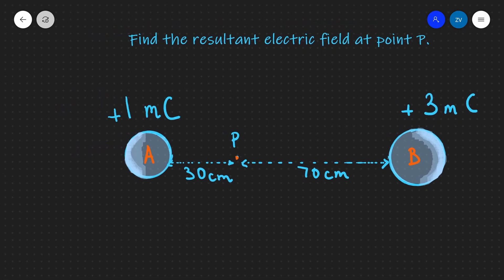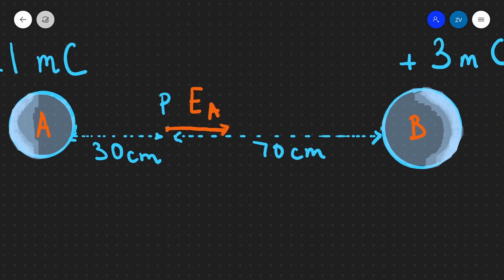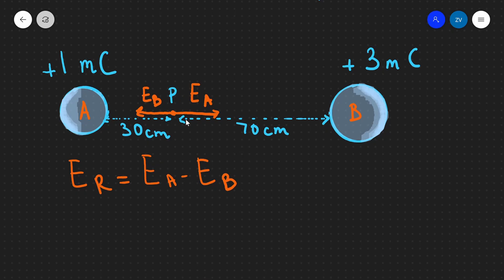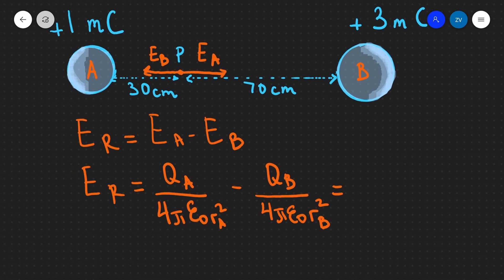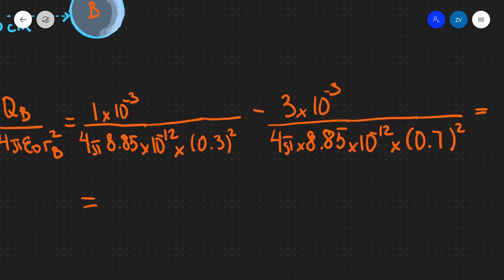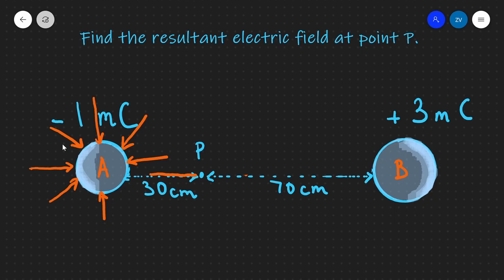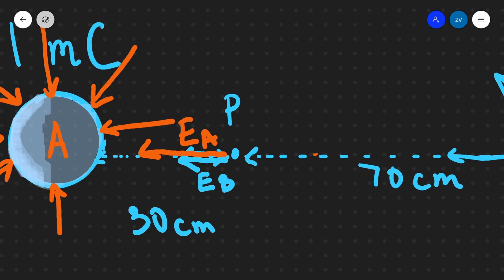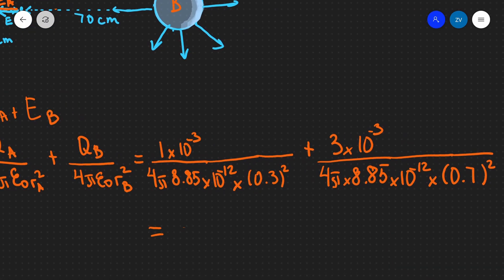A Level Physics: Adding Electric Fields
Finding the electric field between two charges.